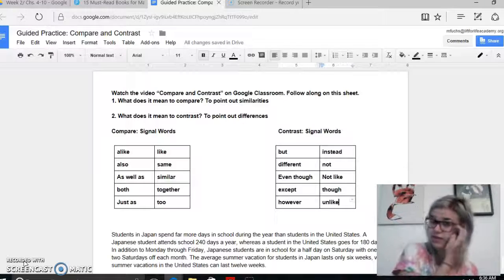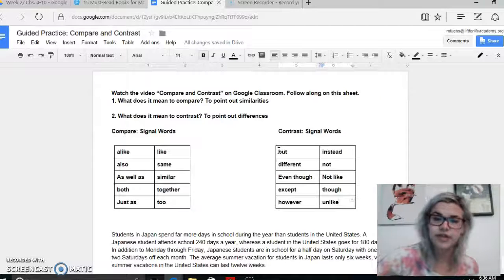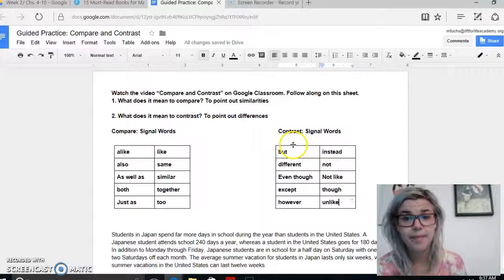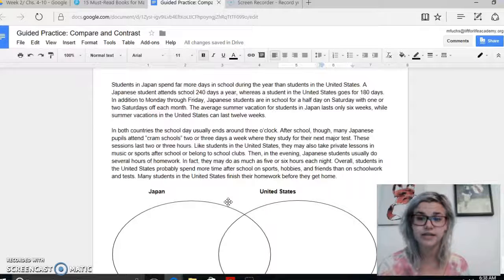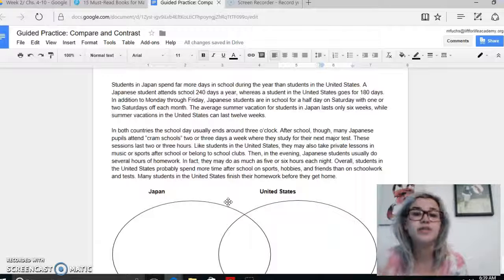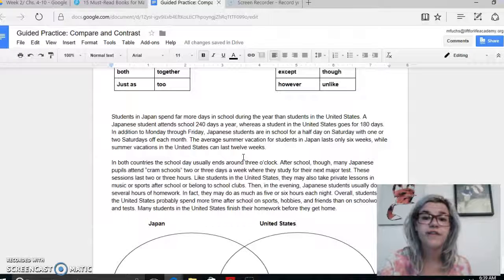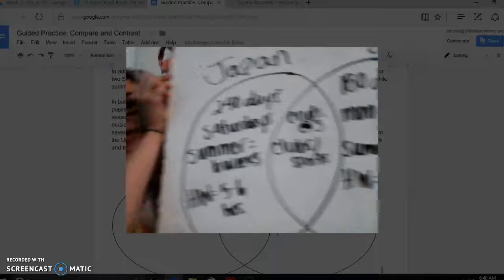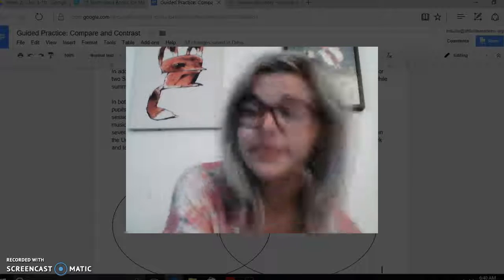Compare and Contrast